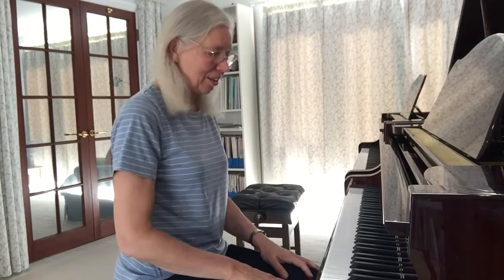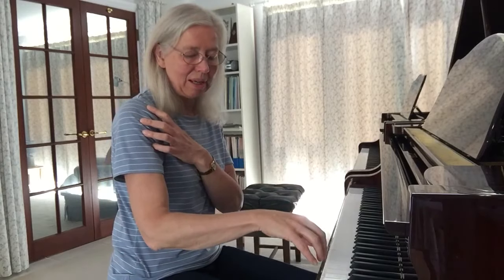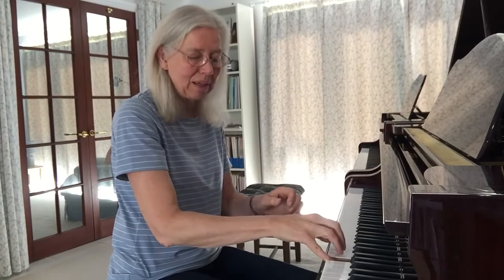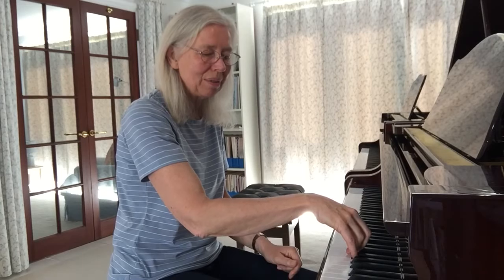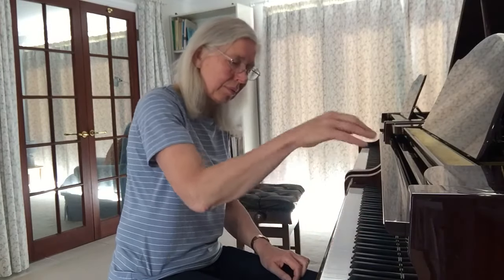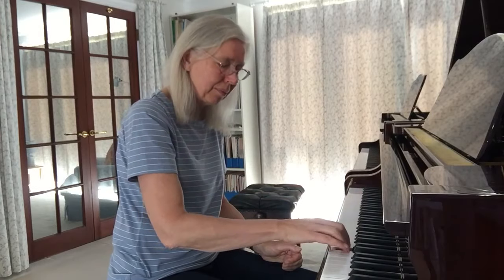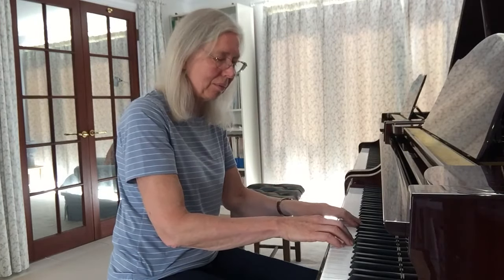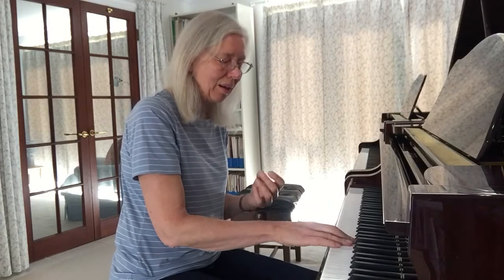First lessons on down-up technique by Jenny Macmillan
First lessons on down-up technique at the piano explained and demonstrated by Jenny Macmillan